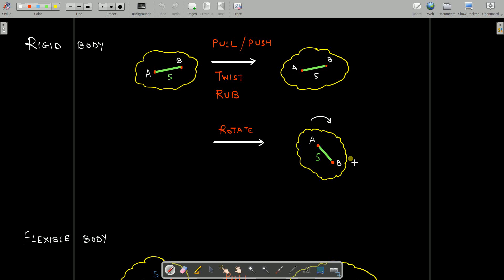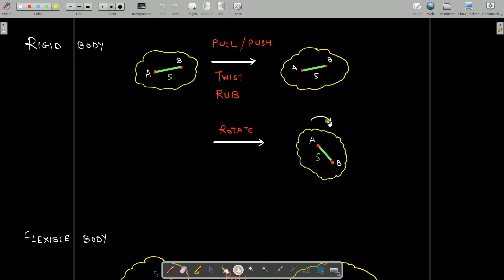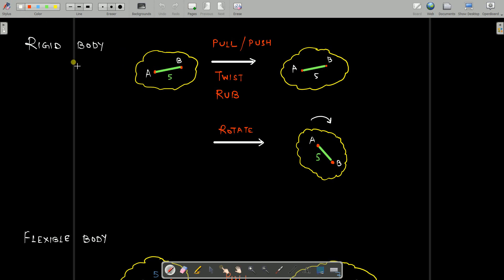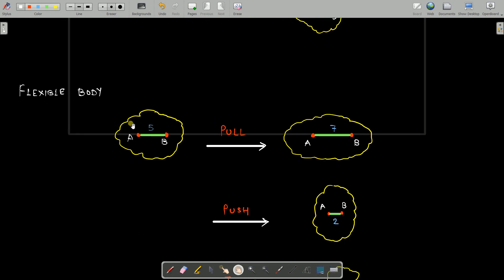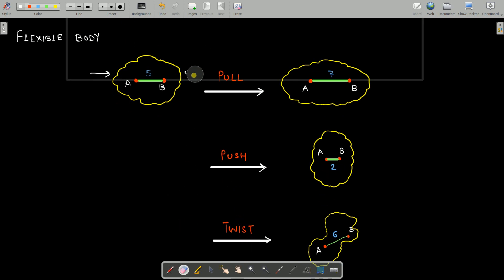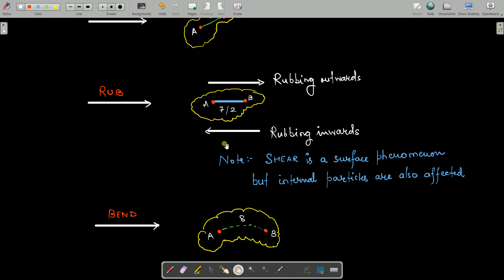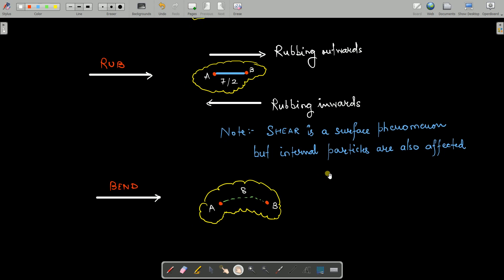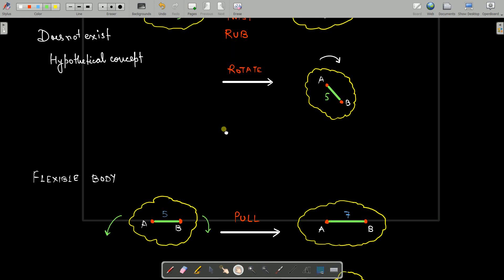Strength of Materials | Lecture Series | Lecture 2 - Rigid & Flexible Bodies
Mechanical Engineering WhatsApp group